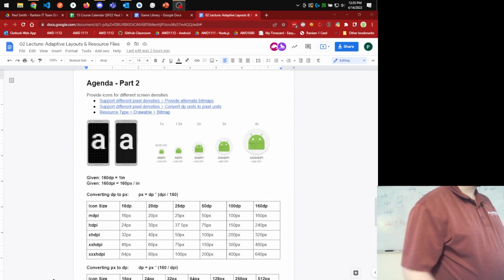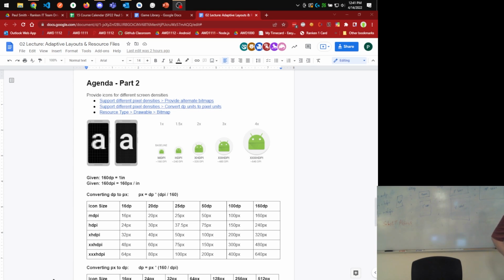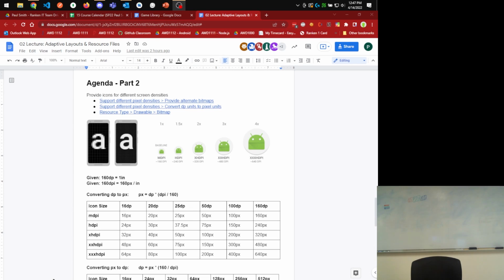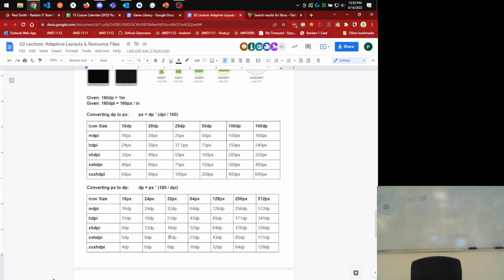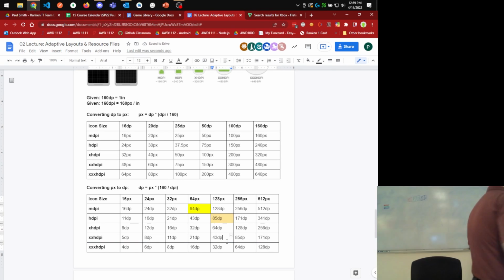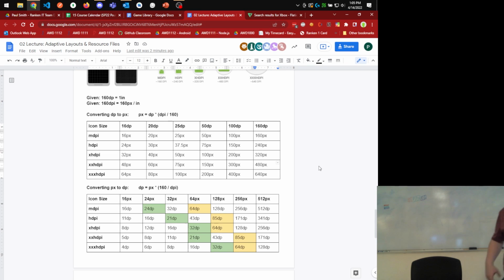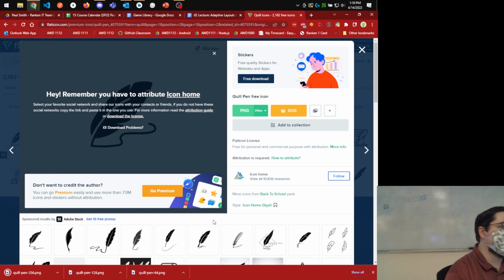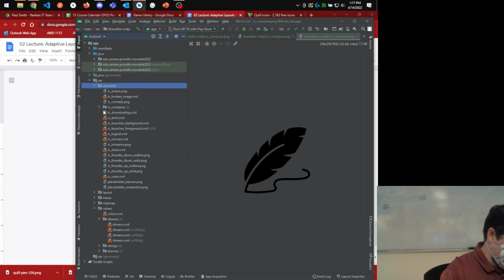4-14 How to adapt images and icons to different screen densities